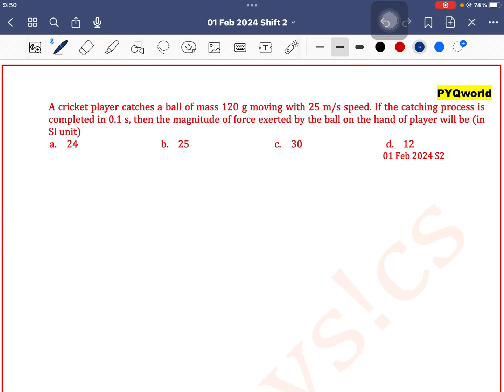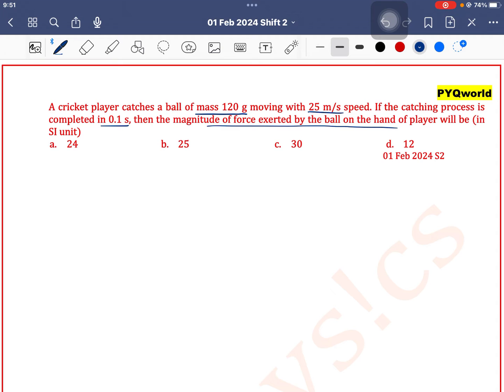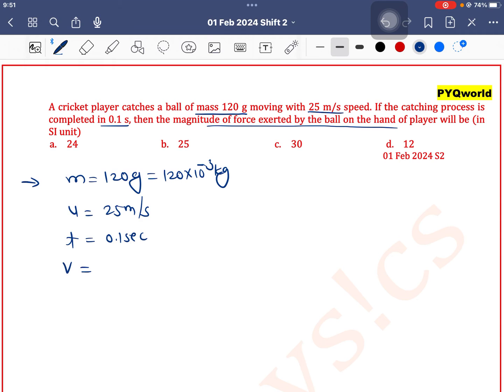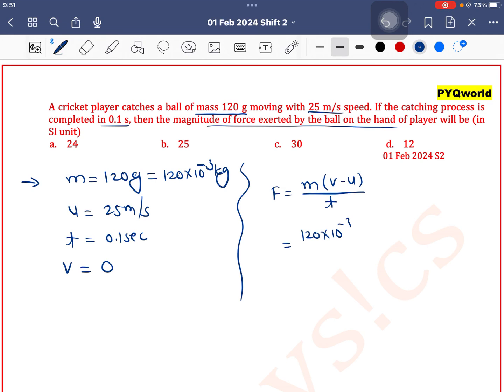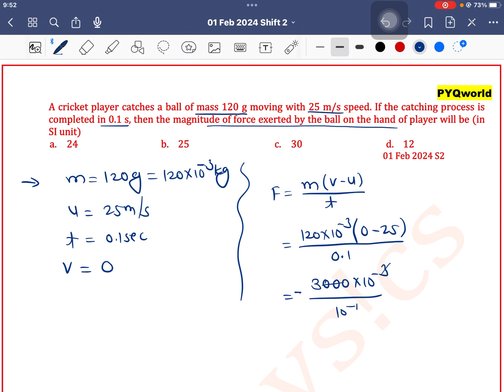A cricket player catches a ball of mass 120 g moving with 25 m/s speed. If the catching process is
Q 7. A cricket player catches a ball of mass 120 g moving with 25 m/s speed. If the catching process is completed in 0.1 s, then the magnitude of force exerted by the ball on the hand of player will be (in SI unit)

 01 Feb 2024 S2